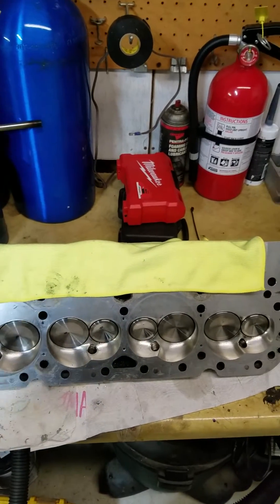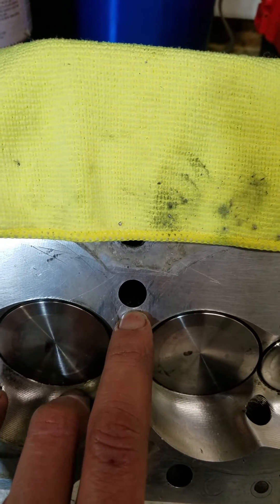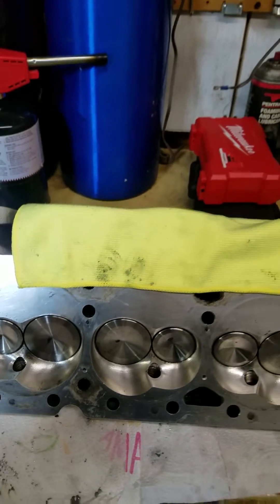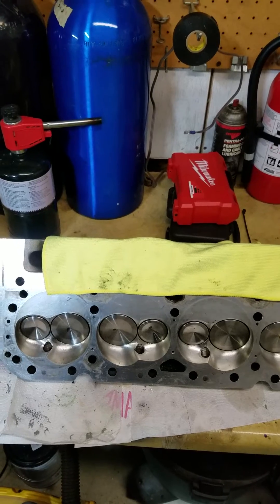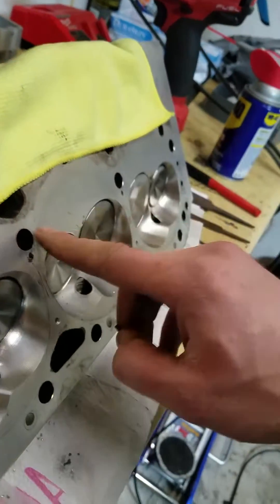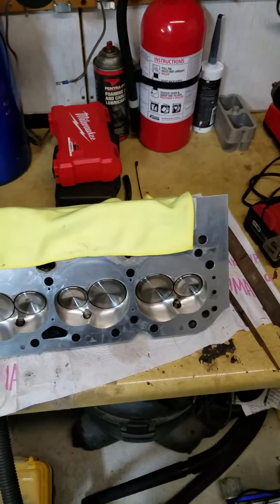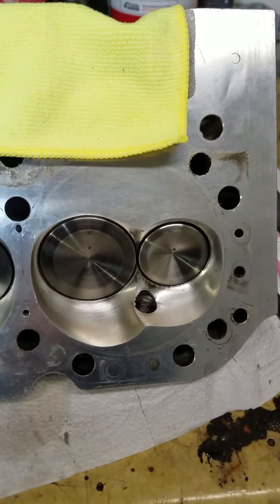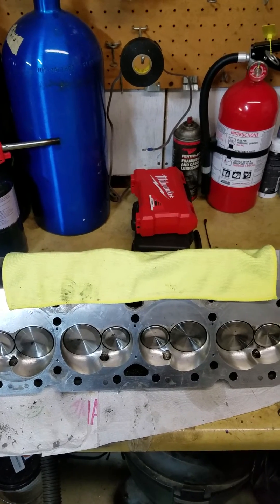400 SBC steam holes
How to drill steam holes in AFR cylinder heads.